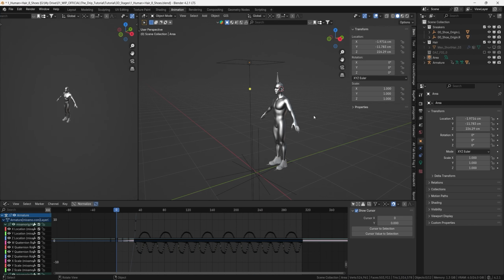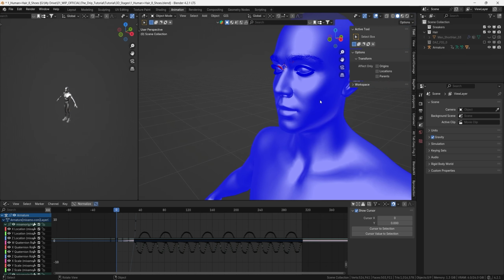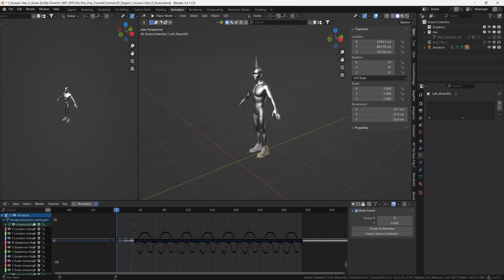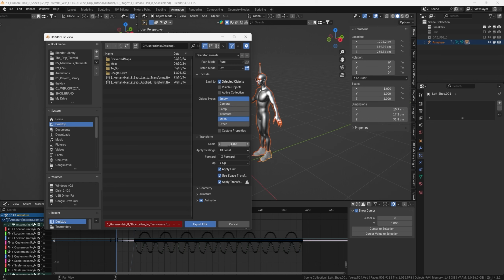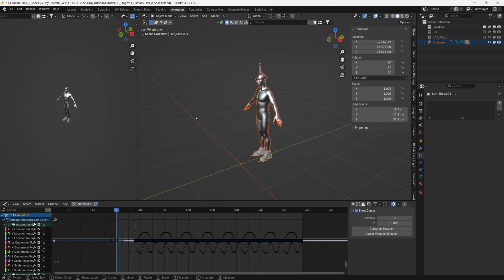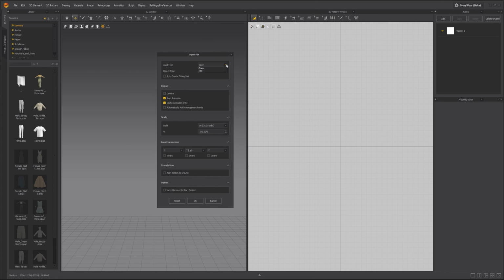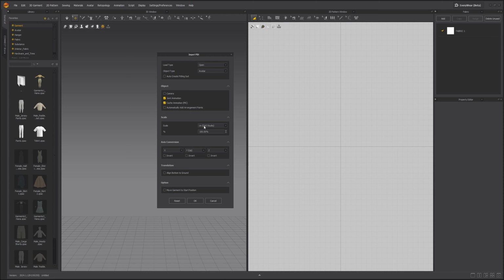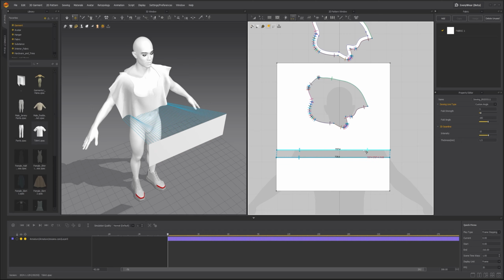Export Animated 3D Human to Marvelous Designer │ Digital Fashion Design │ Pt.7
Part 7 of Digital Fashion Design Series: Prepare 3D Human for Mixamo
↘ ️Link to Free Resources (On My Website) ↙ ️:

↘ Chapters ↙ :
0:00 -  Tutorial Intro - Export Animated 3D Human to Marvelous Designer
00:20 -   Export Animated 3D Human to FBX
02:22 -  Import Animated 3D Human into Marvelous Designer
03:39 -  In Next Tutorial

↘ Detailed Description ↙:
In this video we will export the Animated 3D Human from Blender to Marvelous Designer. We will prepare it for export by cleaning the file and checking the normals and then export it sa an FBX. We will also import the Character in Marvelous Designer, where we can start the Fashion Design Process.

Next Tutorial is a Crash Course in Marvelous Designer, to get you from 0 knowledge to up and running. I will teach the basics of the user interface as well as all the essential tool you need in order to design your first clothes. If you are already familiar with Marvelous Designer / (or Clo3d), you can jump tp Pt.9 of the tutorial where we design a full set of clothes ( tank top, Jeans and Jacket), or to Part 10, where we export our simulated and animated clothes over to Blender.